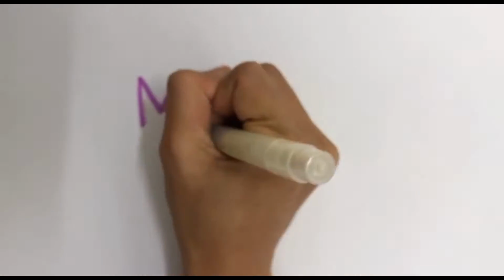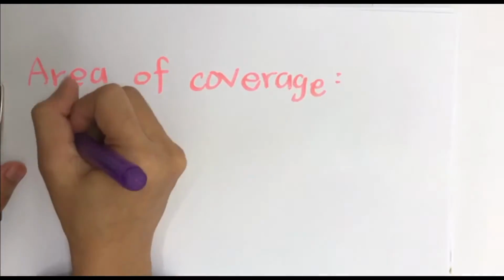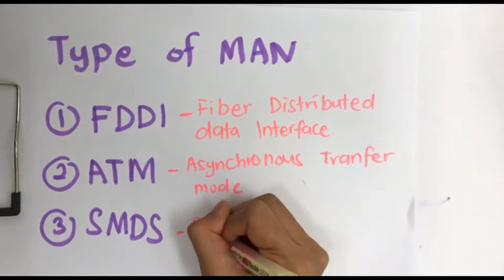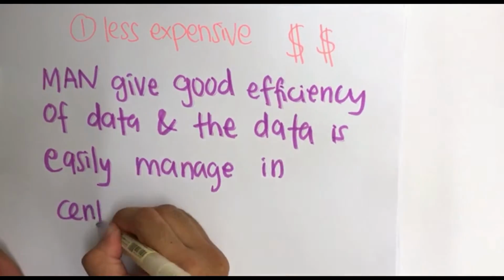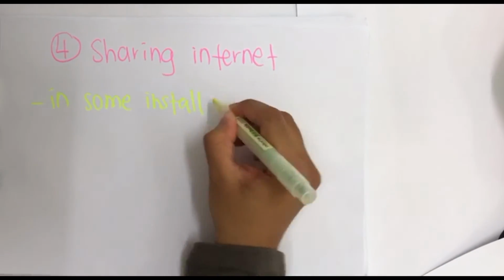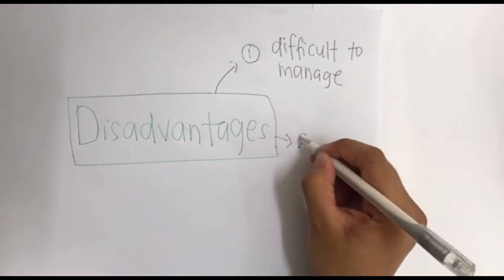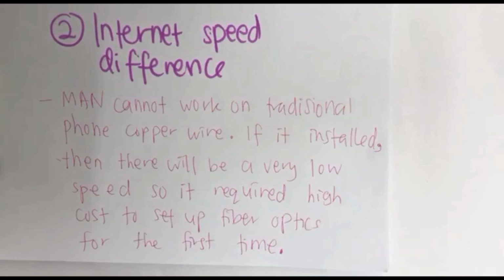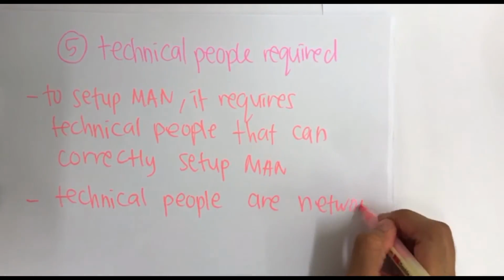DATA COMMUNICATION & NETWORK (MAN-GROUP 11)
Hi, we are UTeM students with our networking project. Thank you to our lecturer Sir Erman.